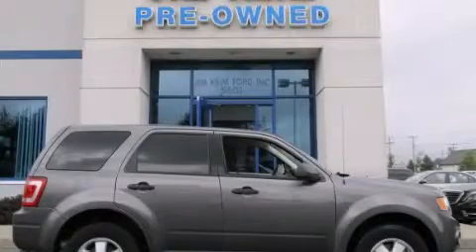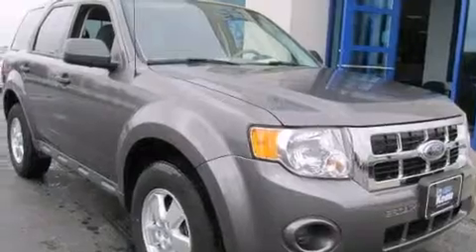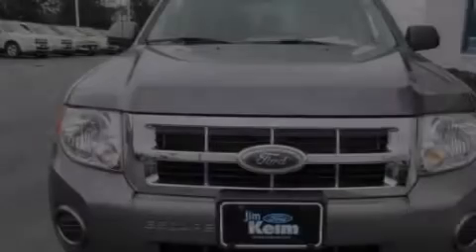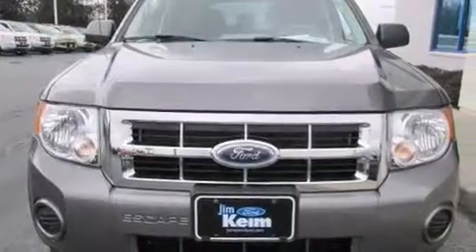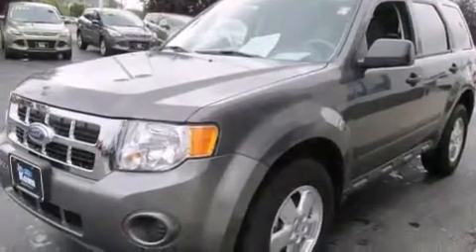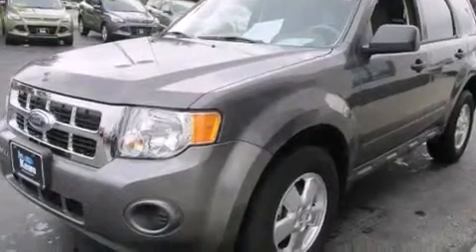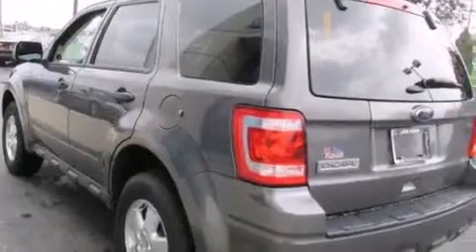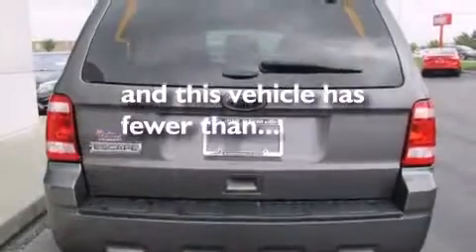2012 Ford Escape Columbus OH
Year : 2012
 Make : Ford
 Model : Escape
 Engine : 2.5L 4-Cylinder
 Trans . : manual
 Exterior : Sterling Grey Metallic
 Miles : 36,817
 Interior : Stone

 2012 Ford Escape Columbus OH